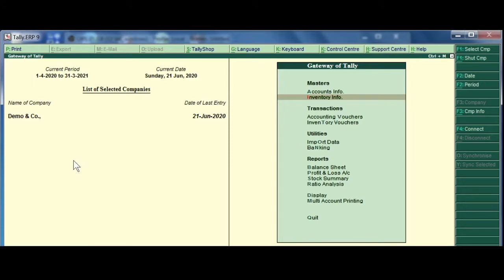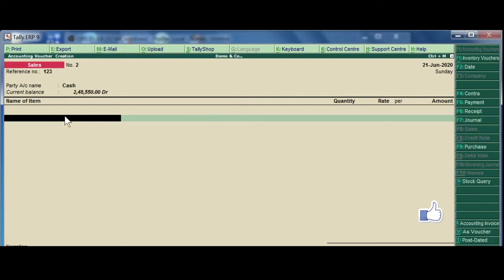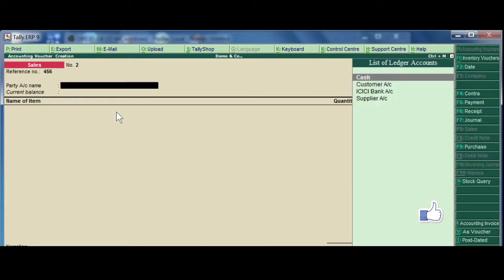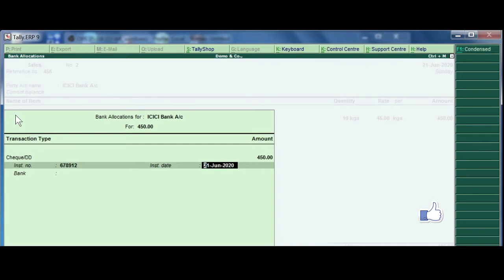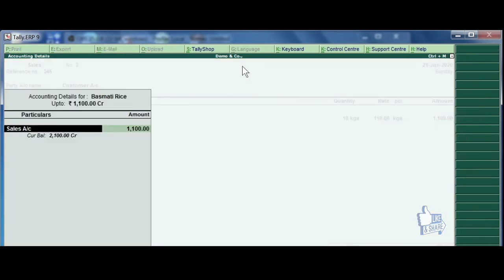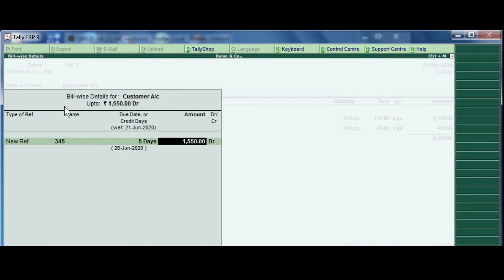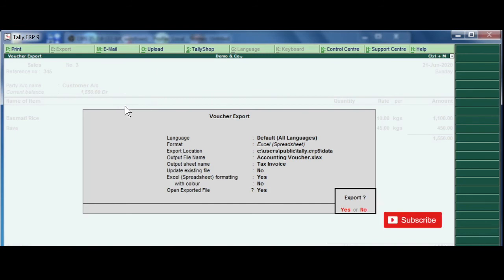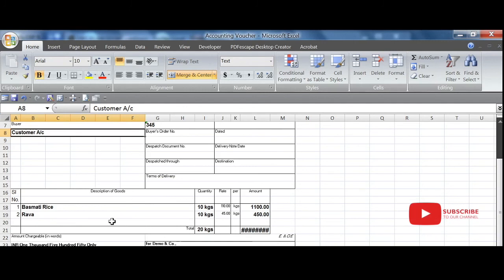SALES INVOICE | Tally ERP 9 | in Tamil | Don't SKIP the Video !!!!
How to generate Sales invoice using Sales voucher in Tally ERP 9. Video illustrates various transations and we should record them one by one.
1. Cash Sales
2. Sales through Bank
3. Credit Sales (with Payment adjustment methods)